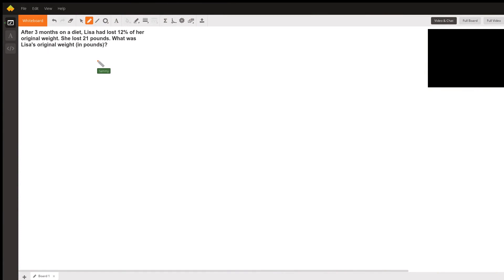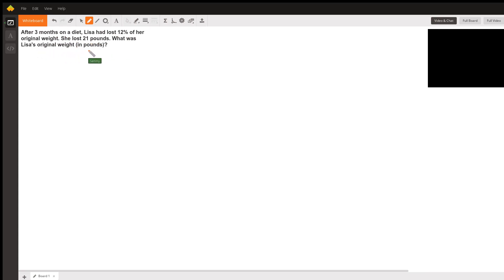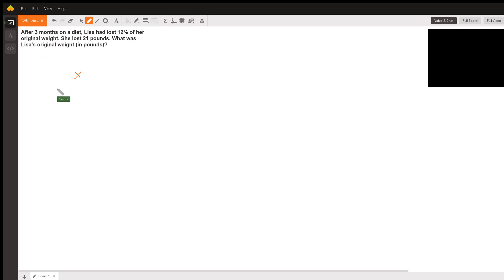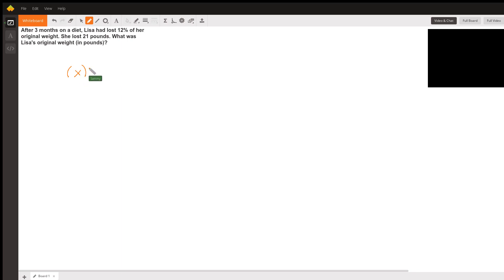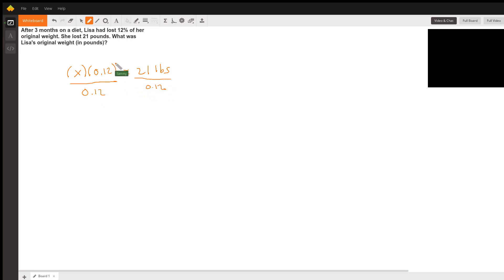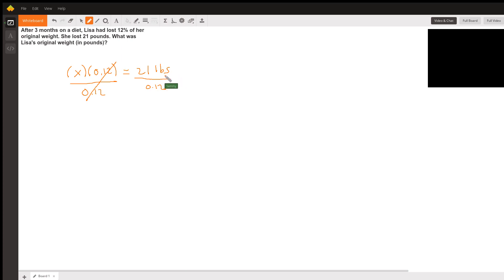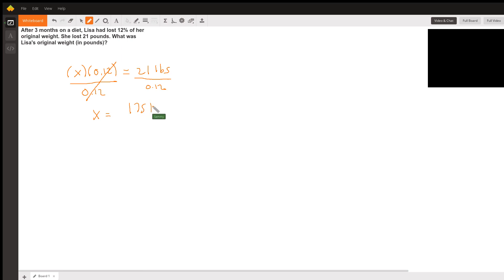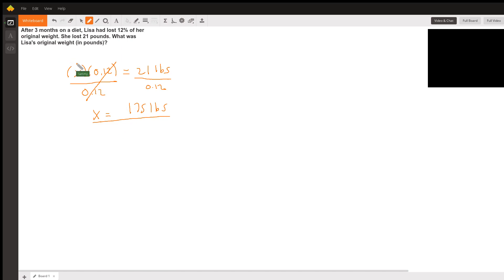Setting up and Solving Algebraic Equation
Question: After 3 months on a diet, Lisa had lost 12% of her original weight. She lost 21 pounds. What was Lisa's original weight (in pounds)?

Answered By:

Sammy G.